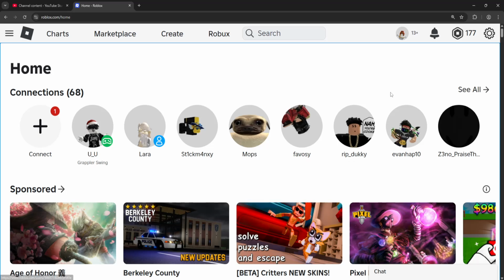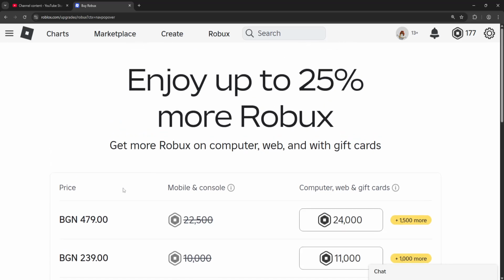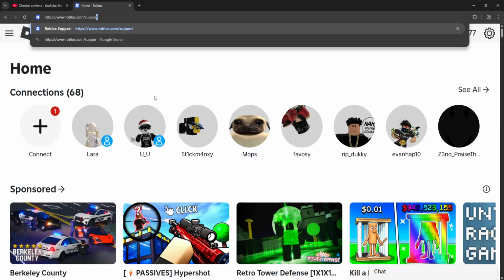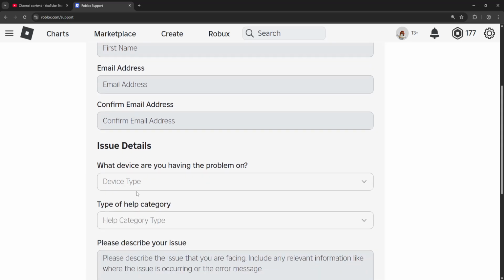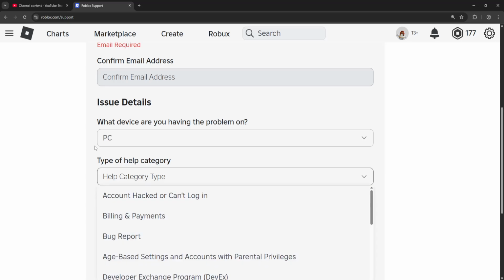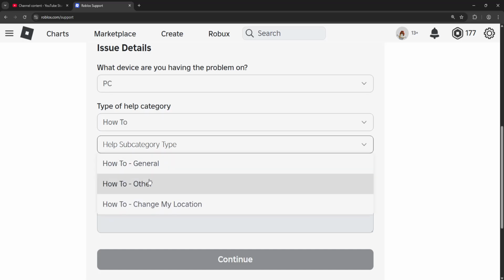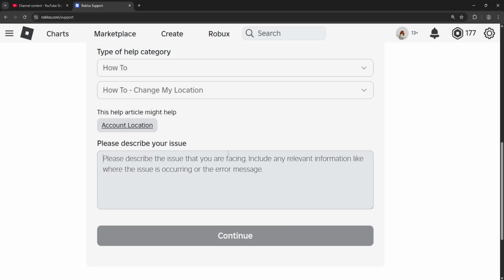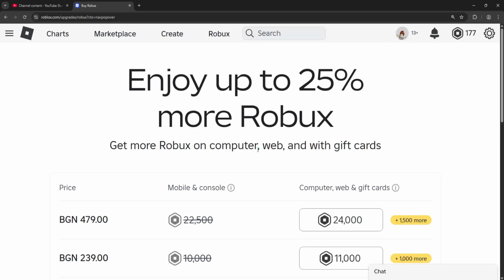How To Change Currency In Roblox 2026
In this video I show you how to change currency in Roblox in 2026. If you want to learn the working way of changing Roblox currency then this is the tutorial for you!